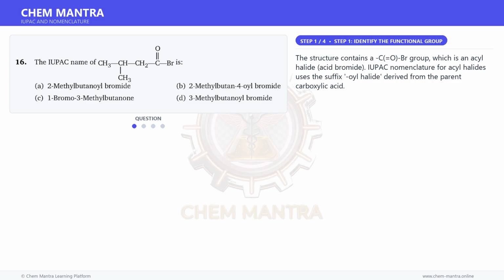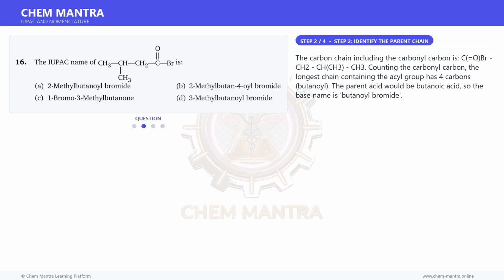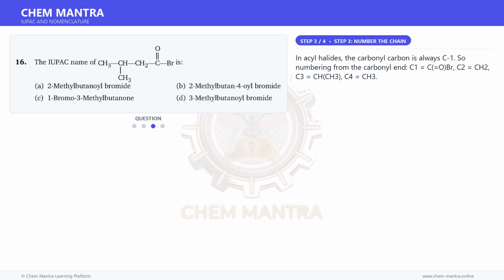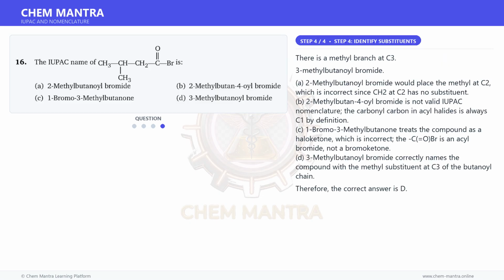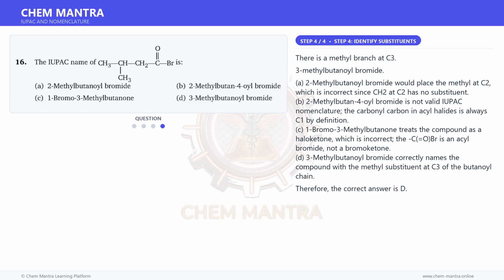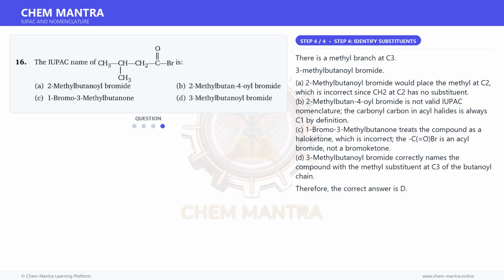(a) 2-Methylbutanoyl bromide would place the meth | IUPAC Nomenclature | JEE Chemistry | Chem Mantra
📌 Question:
See image

  (A)
  (B)
  (D)